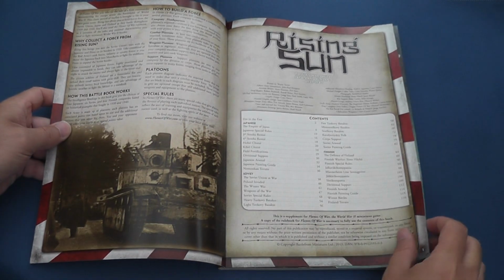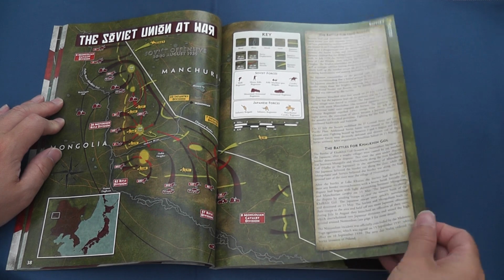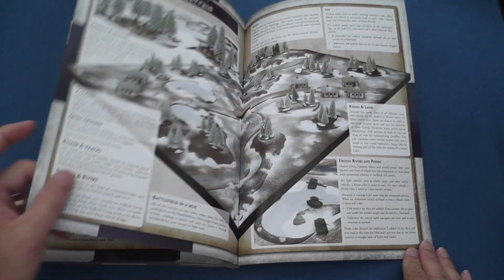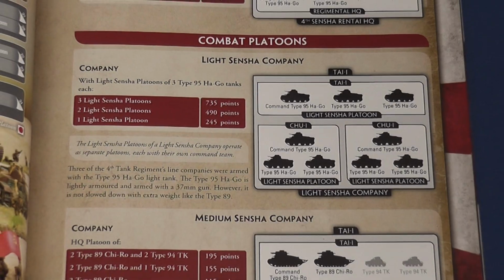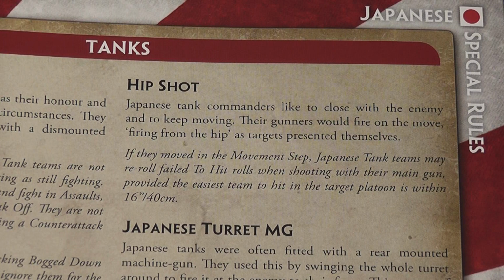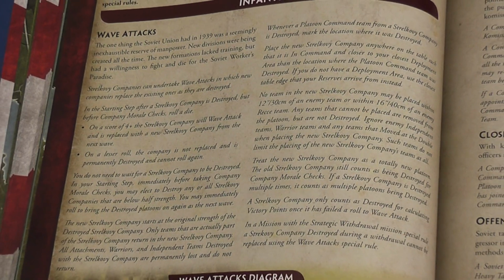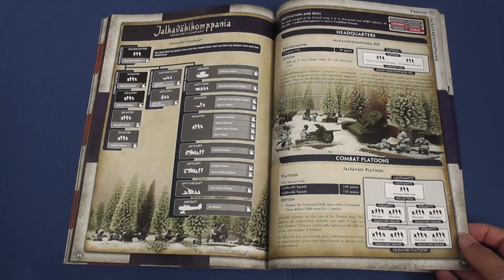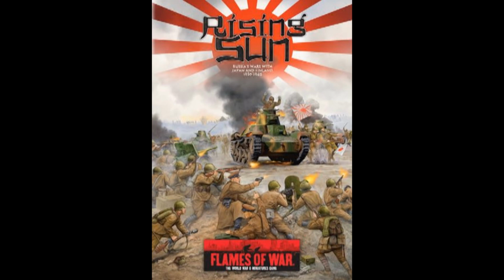Battlefront's Rising Sun intelligence handbook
We don our sun glasses to take a look at Rising Sun, the new Flames of War Intelligence handbook for Early War.